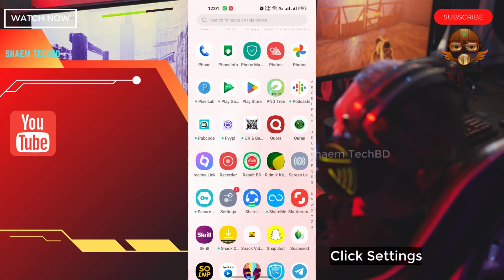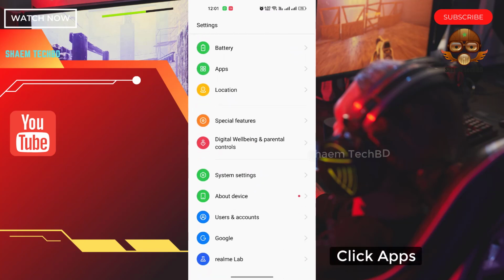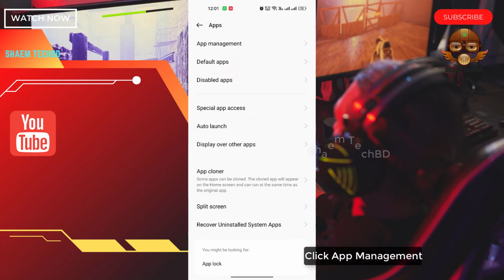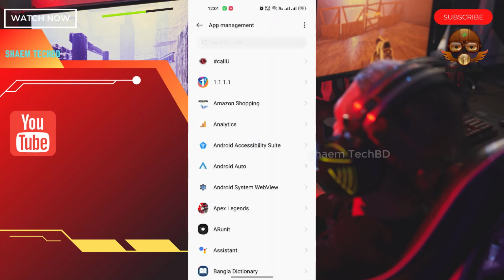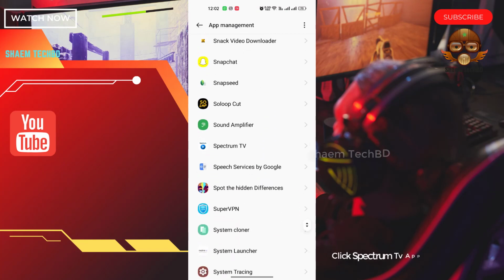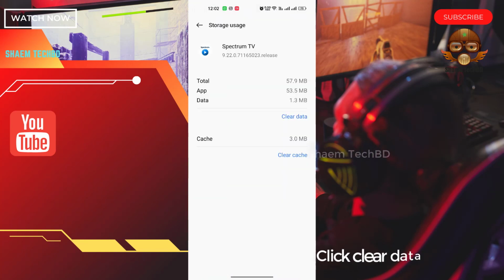How to Fix Spectrum Tv Problems No Signal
Your Quary-
How Do i Fix My Spectrum Tv Not Working
How to Fix Spectrum Tv Some Channels Not Working
How to Fix Spectrum Tv Not Showing All Channels
why is spectrum tv not working on my computer
is spectrum tv app not working
why is spectrum tv not working on my ipad
why is my spectrum tv not working
my spectrum tv remote is not working
why is spectrum tv guide not working
my spectrum cable tv is not working
why isn't my spectrum tv app not working
spectrum tv not working today
spectrum tv not connecting to internet
spectrum tv not working on roku
spectrum tv not working on computer
spectrum tv not working on firestick
spectrum tv not working on ipad
spectrum tv not working on safari
spectrum tv app not connecting to wifi
spectrum tv app not working on android